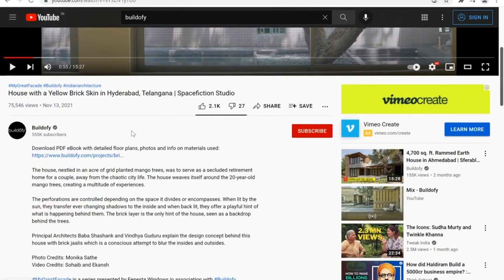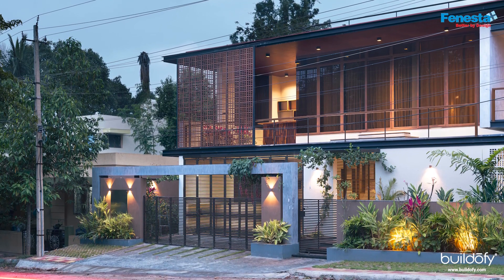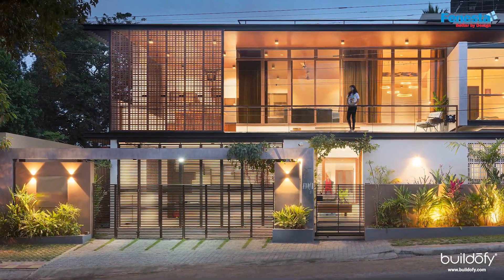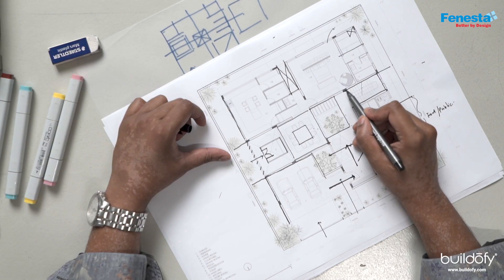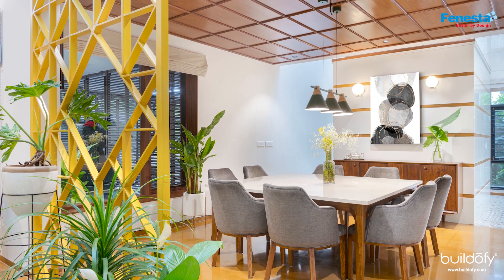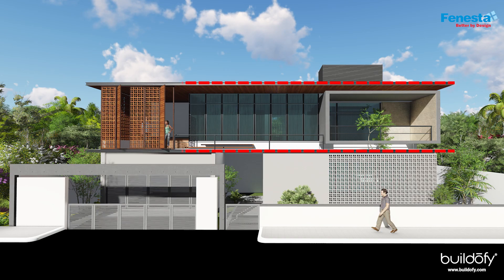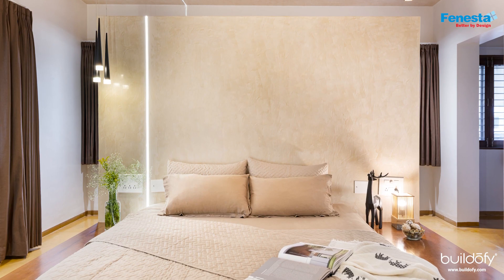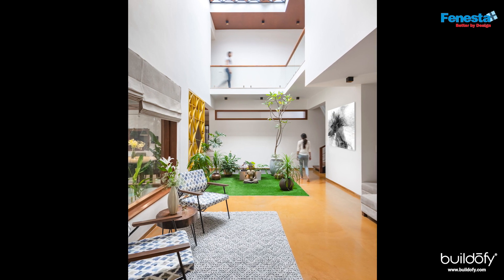Minimal Vastu House in Mysuru, Karnataka | Thomas Parambil Architects (Home Tour).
Download PDF eBook with detailed floor plans, photos and info on materials used:

Located in the prestigious neighborhood of the Gokulam area in Mysuru, the client wanted a house that is designed as per the Vastu Purusha Mandala.

The planning of the house revolves around the Brahmasthana or the double-height central court, which establishes a sense of coherence between the two levels. The elevation is a perfect tease of lines with various screens and jaalis that allow ample light and air into the home.

Principal Architect Thomas Parambil narrates the design philosophy behind this minimal home in Mysuru.

Photo Credits: Justin Sebastian